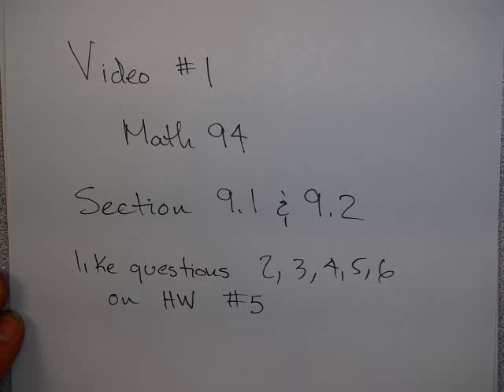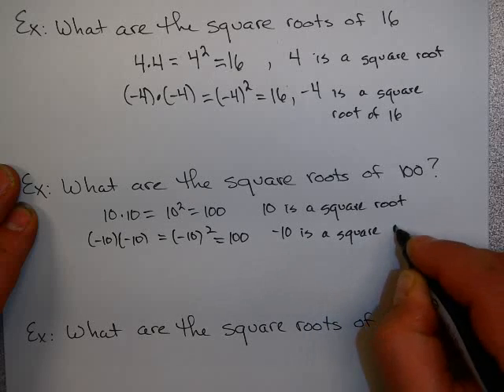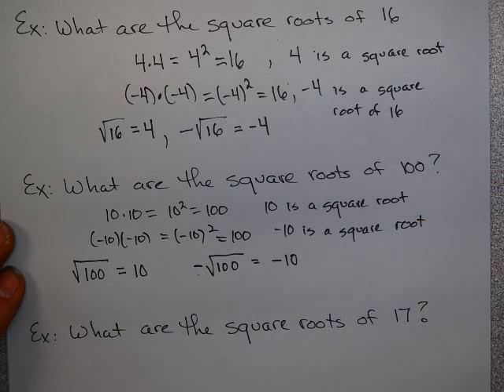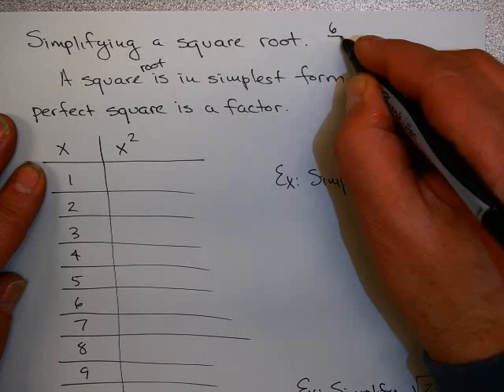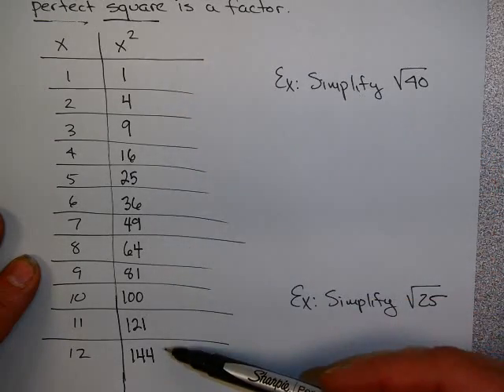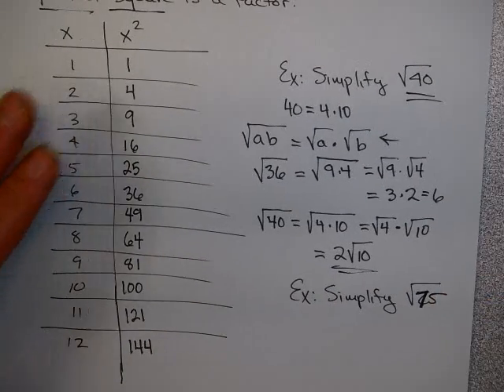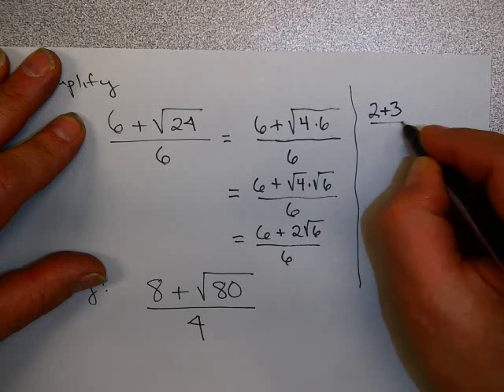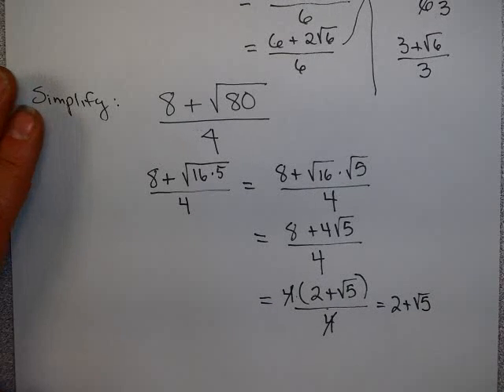Examples from Homework Section 9.1 Math 94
Problems concerning simplifying square roots from HW #5 - Math 94